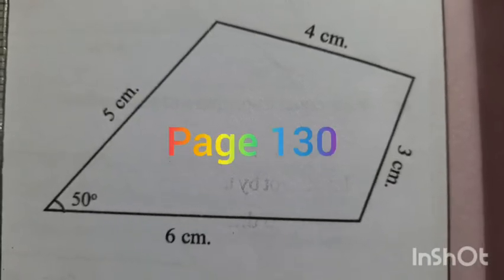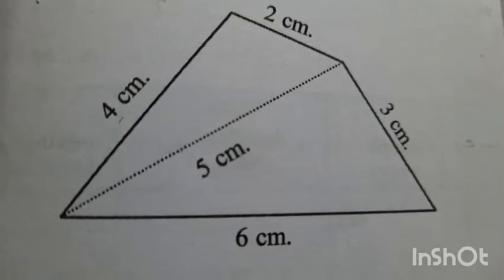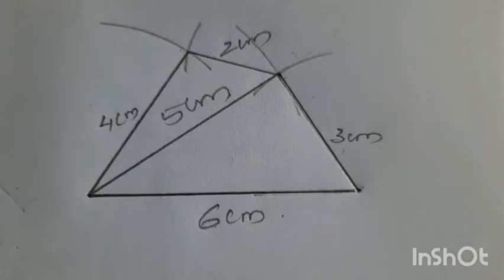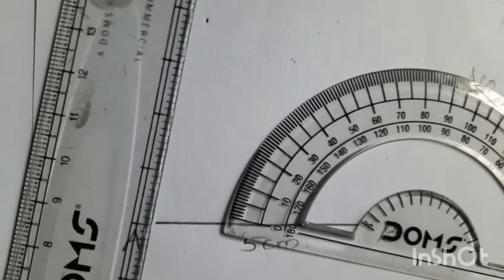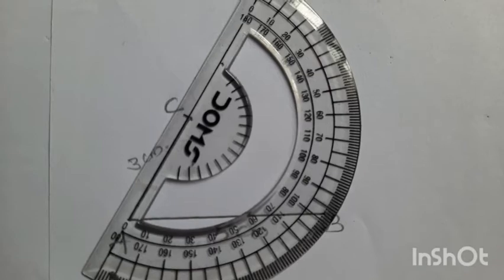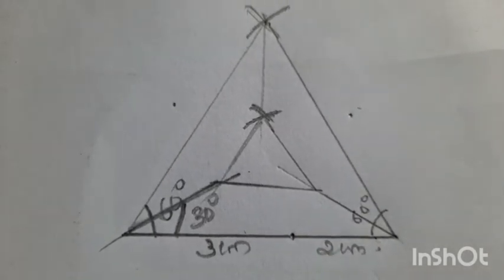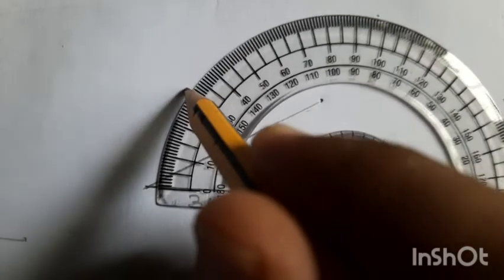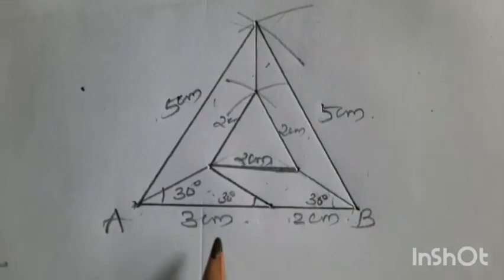Class 8 Chapter 6.6 Construction of Quadrilaterals - quadrilateral